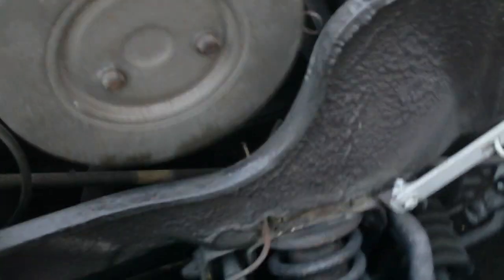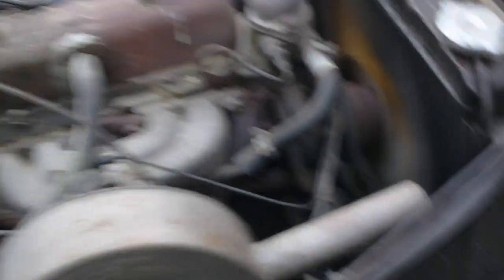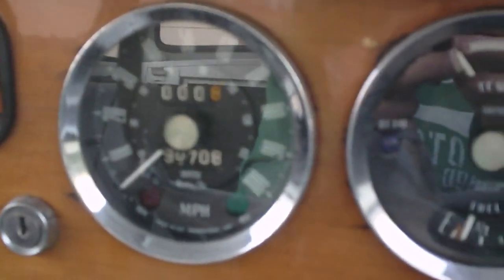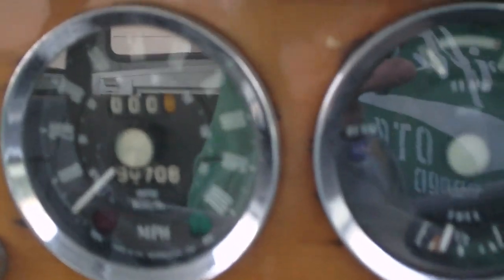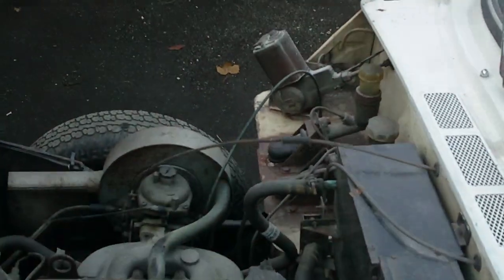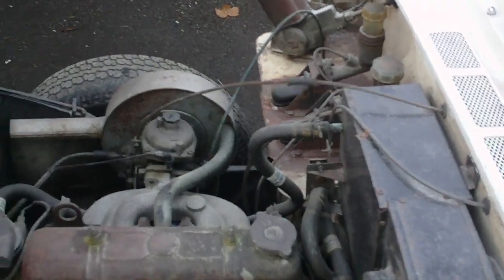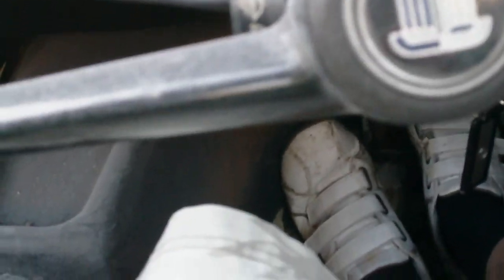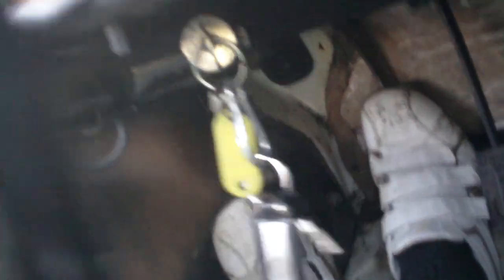triumph herald 13/60